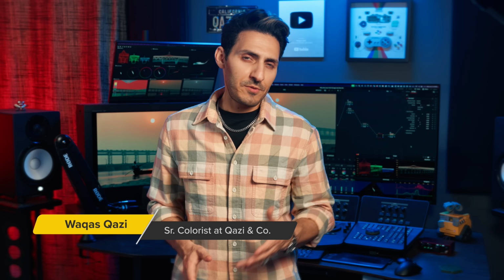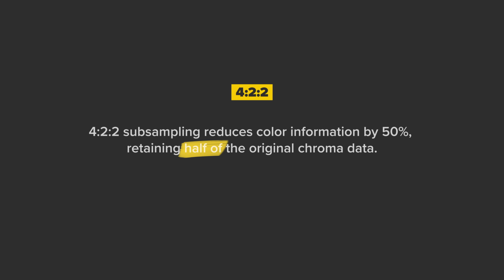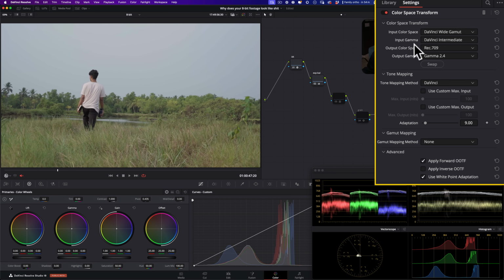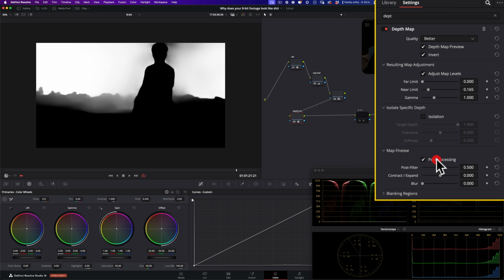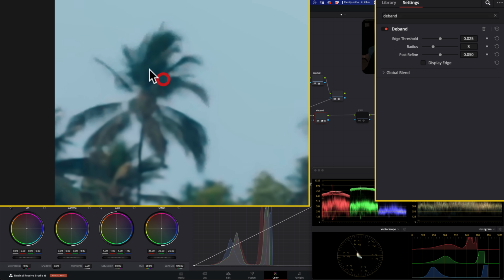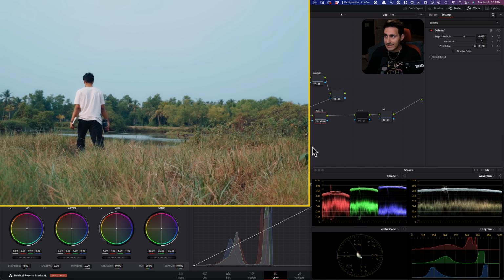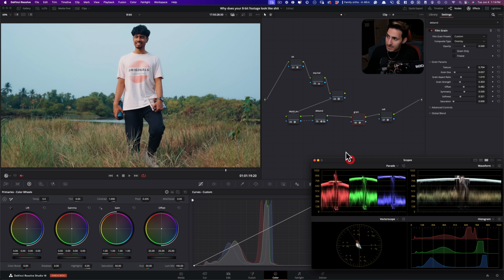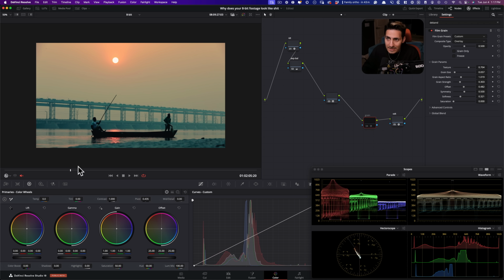Why does YOUR 8-bit footage look like sh**?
🏆 Free: take Qazi’s Grading Challenge and see where you rank →

🔴 Watching isn’t learning. Say hello to Grade School Interactive, revealed live Mon, Nov 16. Free, spots are limited. Save your seat 👉

In this video we will discover what makes certain type of 8-bit footage so horrible and how to fix it.

🎬 Want me to grade your project? 5 November spots

TIMESTAMPS
0:00 - What to expect?
0:15 - 8-bit vs. 10 bit
1:00 - Color Sampling
2:07 - Why did I only upload 5 videos in 5 months?
3:09 - Node Tree breakdown
4:35 - Banding Fixer
9:56 - Working with 8-bit 4:2:2 footage
11:52 - Outro